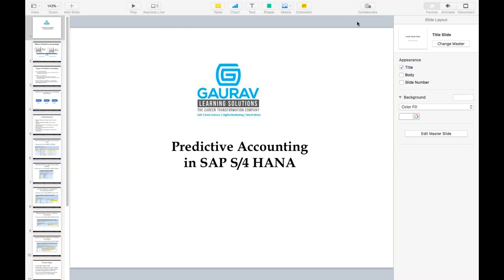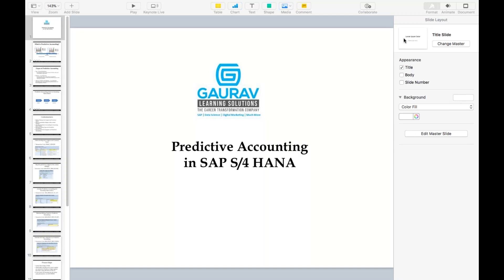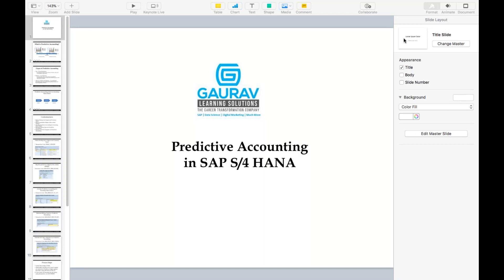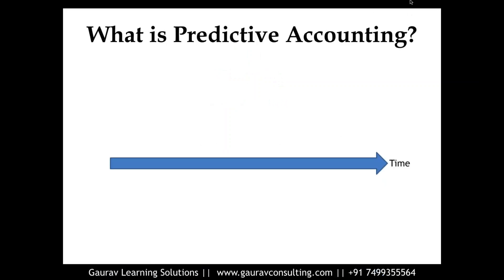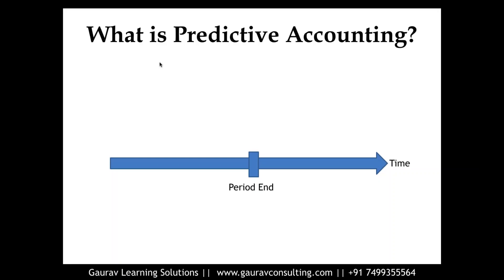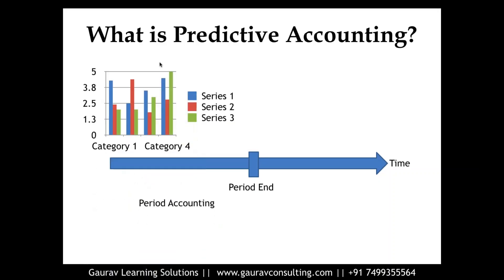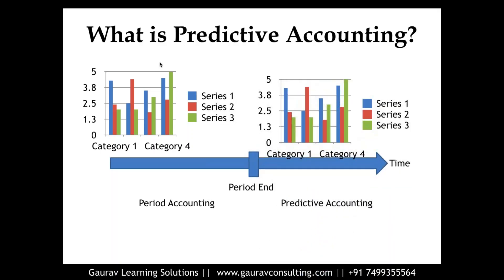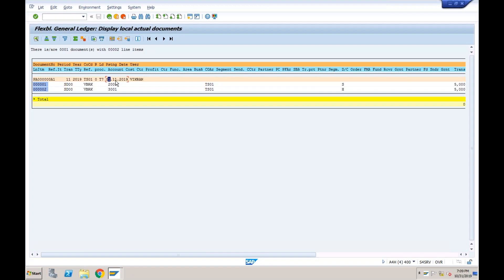SAP S/4 HANA 1809 Predictive Accounting Webinar || Extension-Prediction Ledger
Free Online Webinar on SAP S/4 HANA Predictive Accounting  conducted by Vikram Fotani sir across the world on Thursday, 31st Oct. 2019 @ 8PM IST

Content:
• What is Predictive Accounting
• Why do we need Predictive Accounting
• How to Set-Up Predictive Accounting for Incoming Sales    Orders
• System Demonstration on Predictive Accounting
• Followed by Q&A session

For next Free Online Webinar on SAP S/4 HANA Product Costing register today.

Date & Time: Friday 1st Nov Sharp @ 8 PM IST